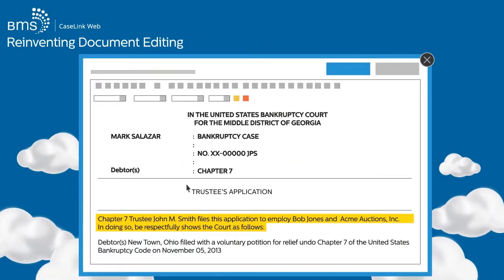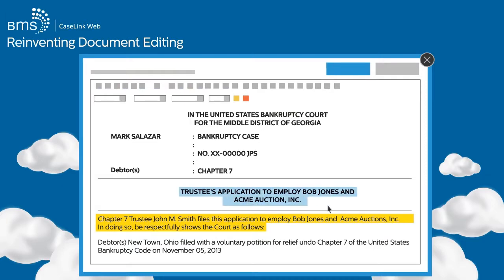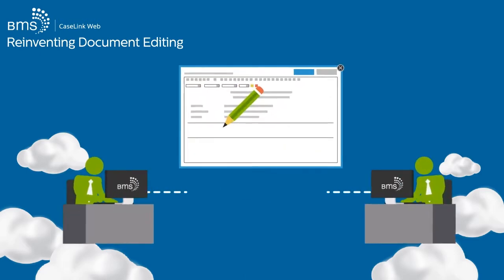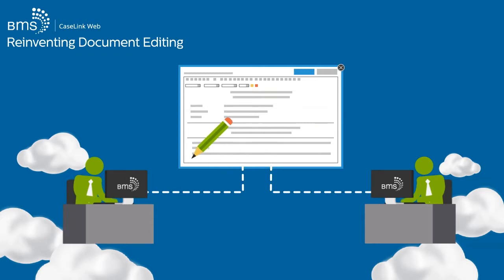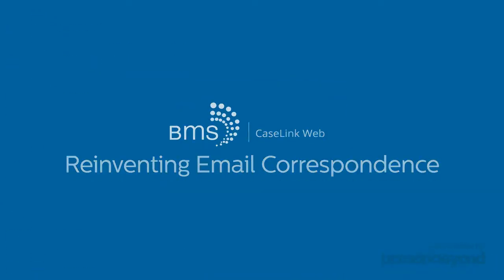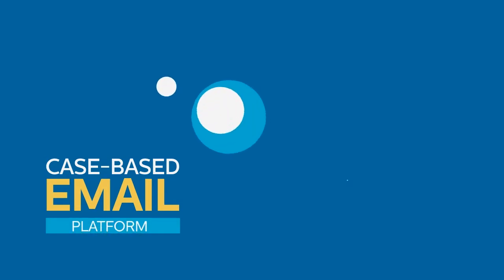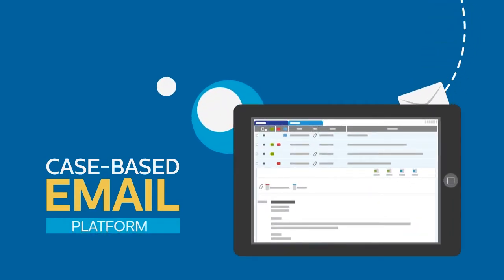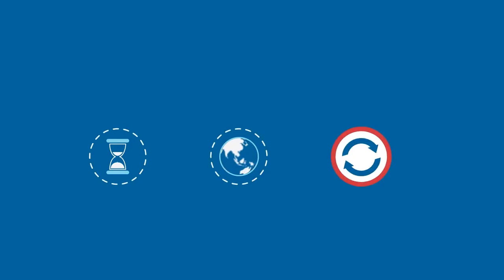Motion Graphic Explainer Video for Caselink Web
Working on special files in government law firms can be laborious with too many manual steps. Also, it isn't safe enough to protect them. In this explainer video for BMS, there is a way to do the work fast and safely.

Caselink Web, a product of Bankruptcy Management Solutions (BMS), is a tool for managing complex cases of litigation. With its cloud-based case administration software for Chapter 7 offices, the workflow can be so much easier.

The Caselink Web increases productivity while also securing the data in the secured cloud.

Industry: eService, Case Management
Package: Advanced
Style: Motion Graphic Animation

This explainer video makes it effortless to understand how cloud-based software Caselink Web works. Using the motion graphic animation style, a piece of bulky text information is stretched into a diagrammatic video.

Breadnbeyond help companies to simplify their scientific words into an exceptional video that is easy to understand. We have worked with Fortune500 companies like Glassdoor and Paypal and many more.

Ready to create your personalized explainer video?